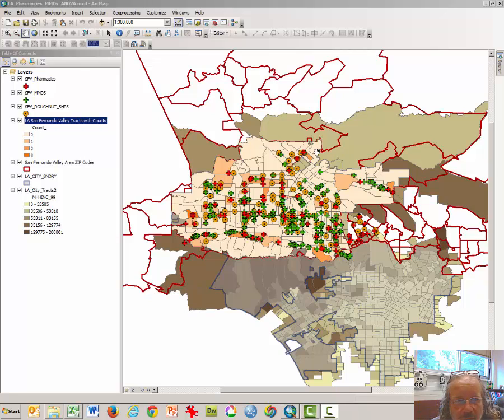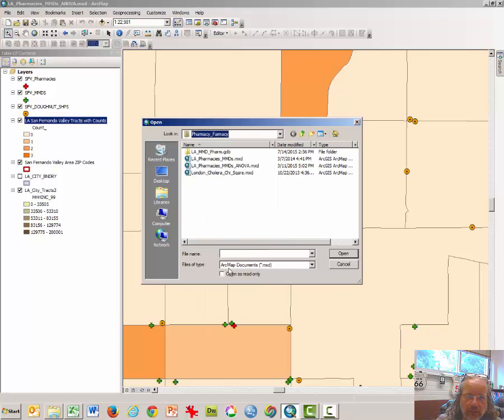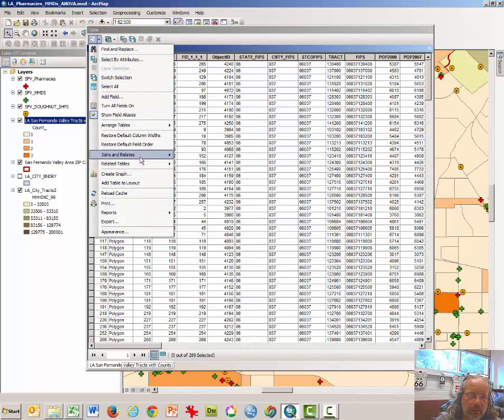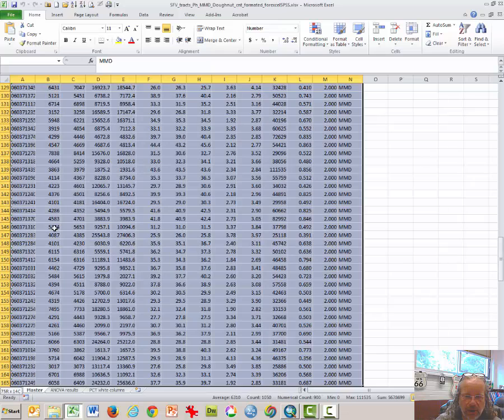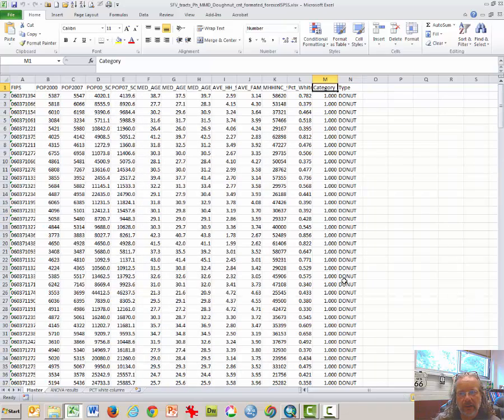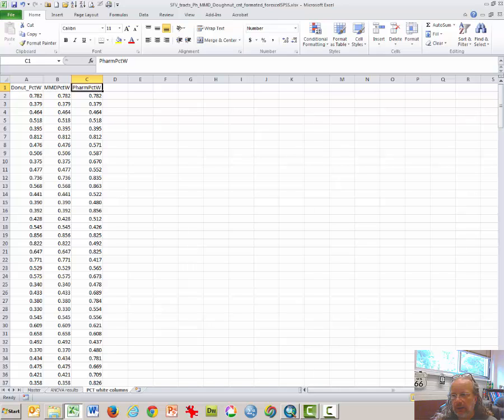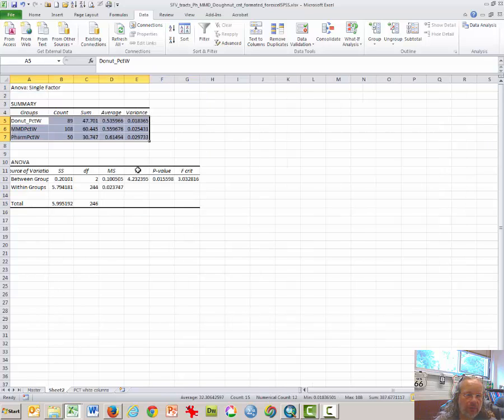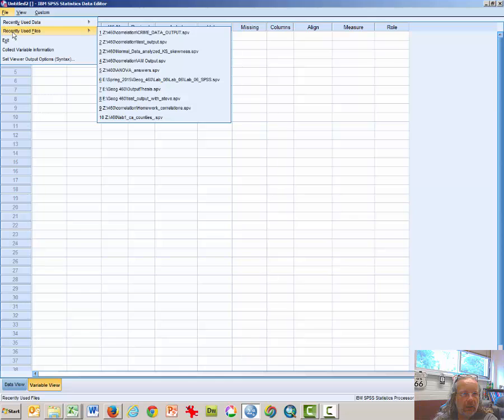G460_Anova_testing in Excel